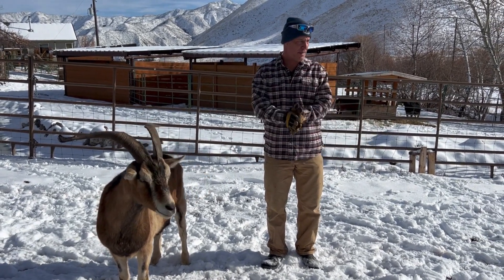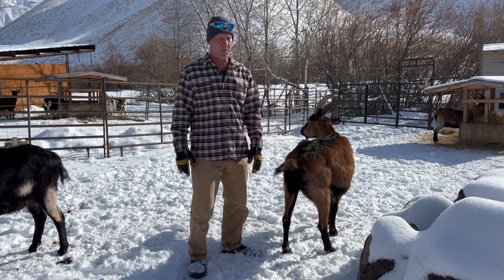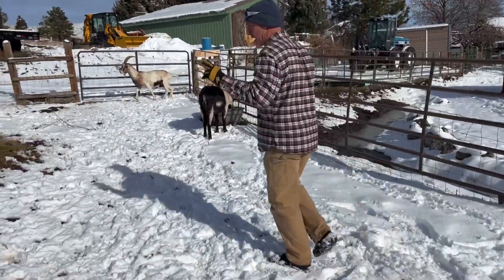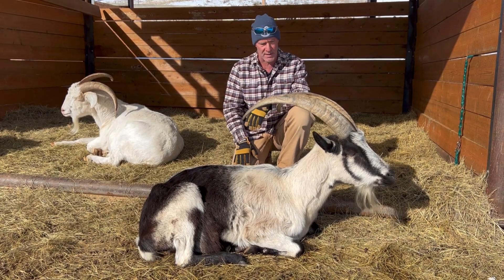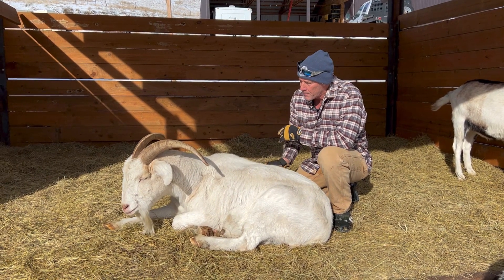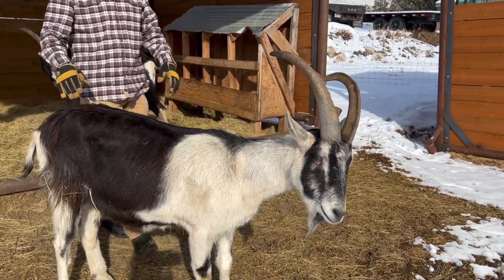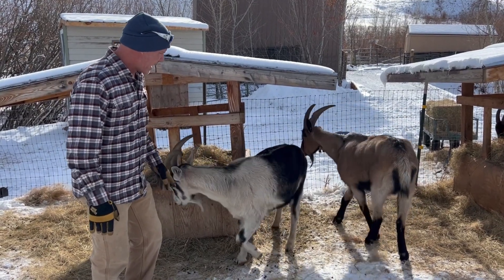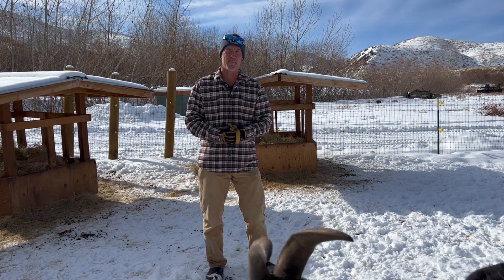Winter Herd Update The Wethers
Marc Warnke, "The Goat Guy," with Packgoats.com shares a winter herd update on the wethers. Hope you enjoy.

Follow us for more helpful videos.

Cheers!